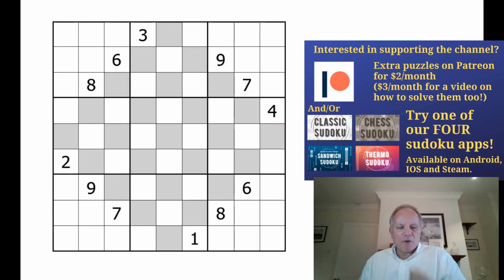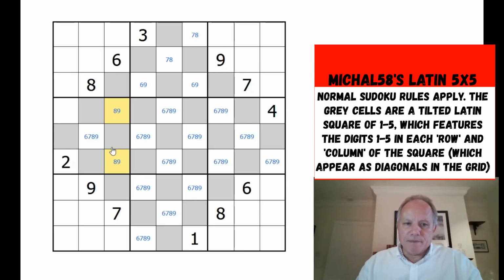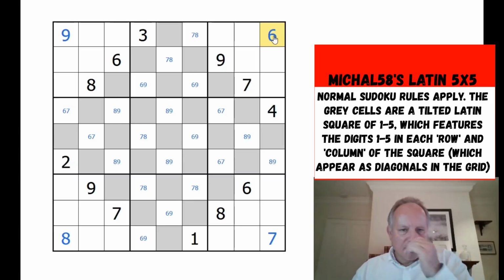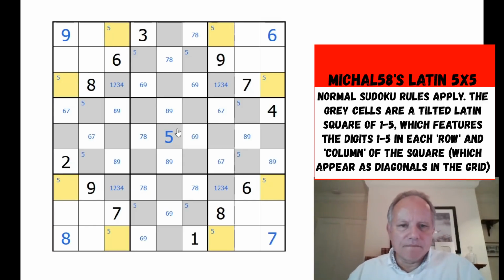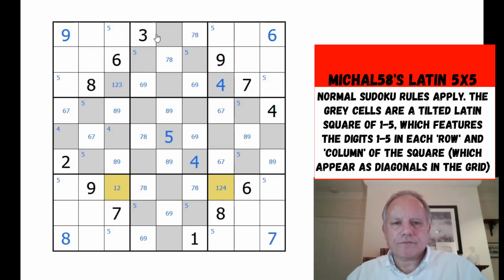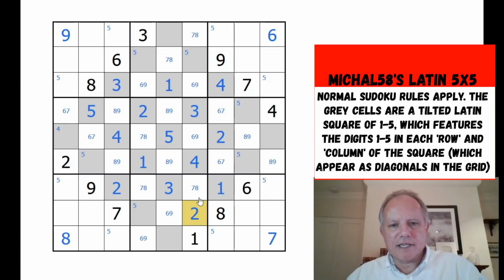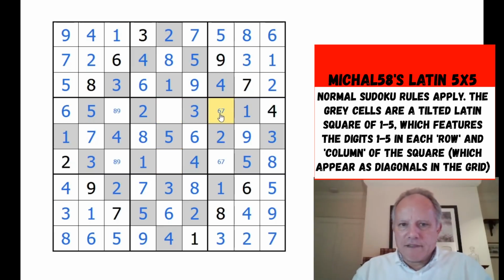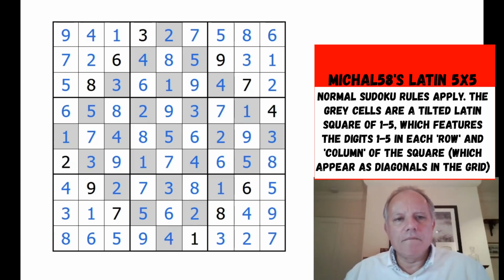A 5x5 Latin Square? How is that Sudoku?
Normal sudoku ruless apply. The grey cells represent a tilted Latin square containing each of the digits 1 - 5 in each 'row' and 'column' (which appear as diagonals in the grid).

▶Logo Design◀
Melvyn Mainini